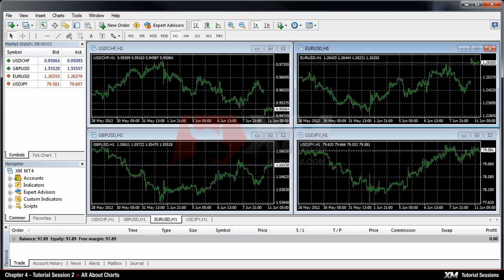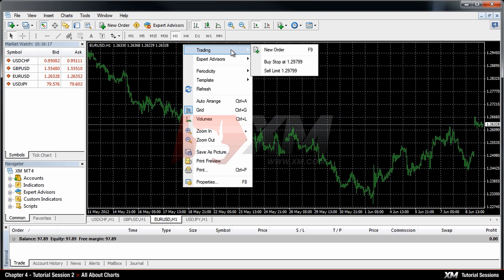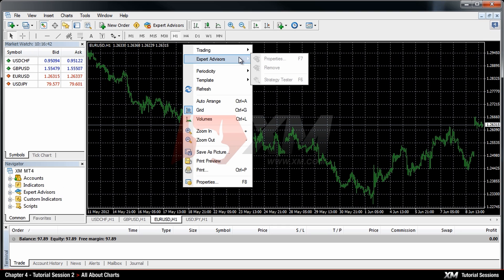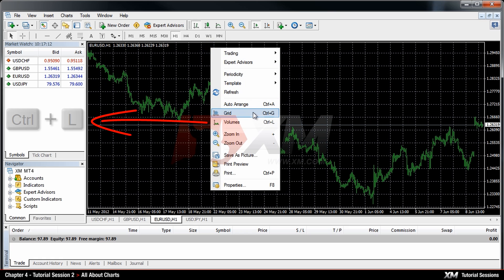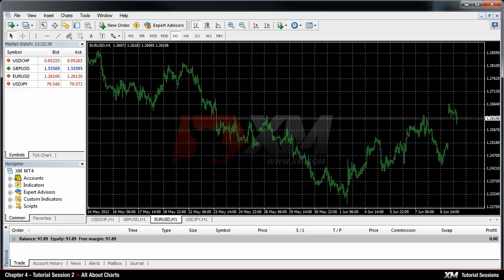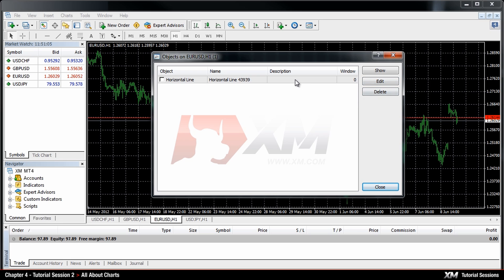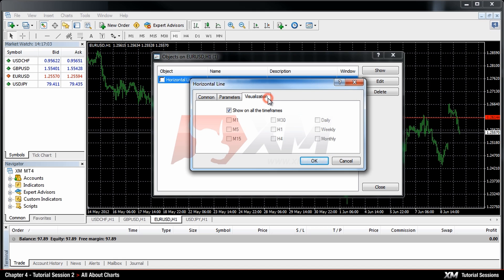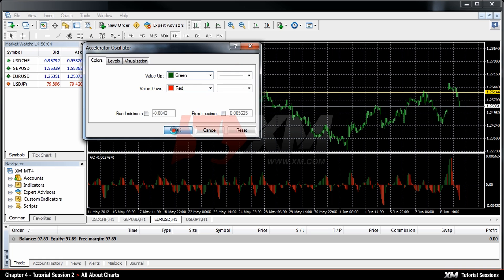XM.COM - MT4 Tutorials - Managing Charts on MT4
A step by step guide which will help you understand how to manage charts in MT4.